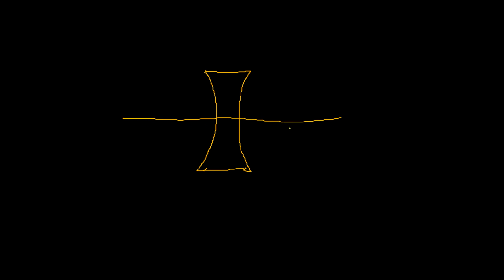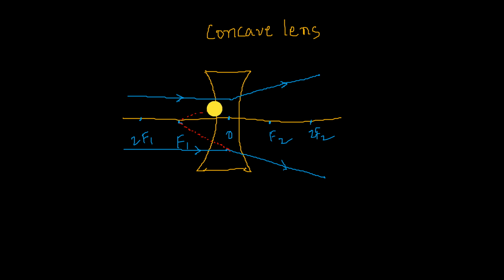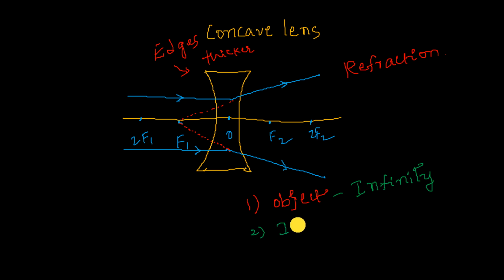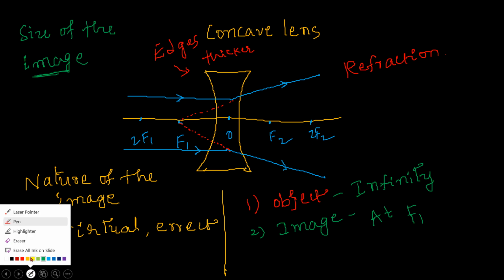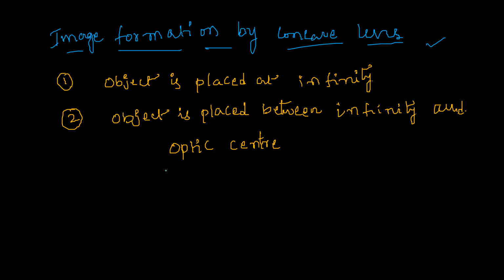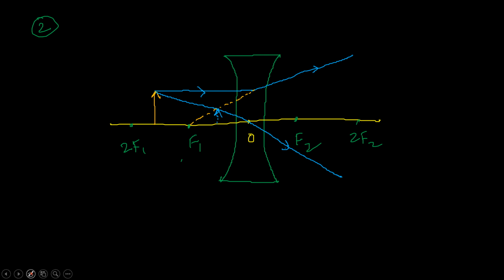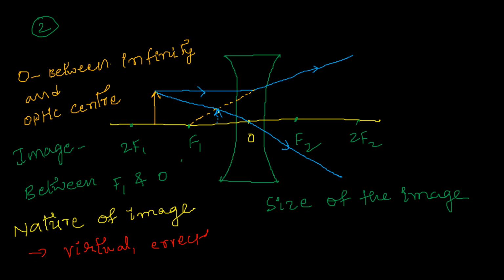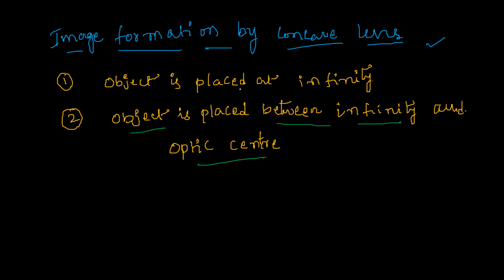Image formation by concave lens#physics